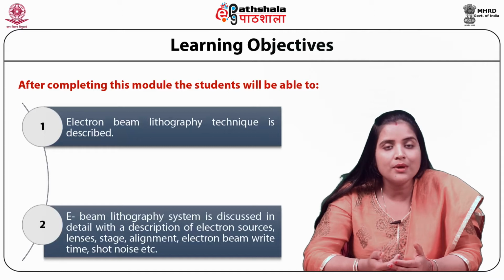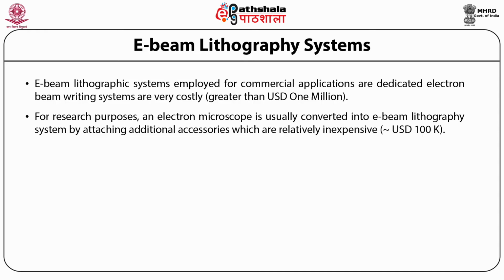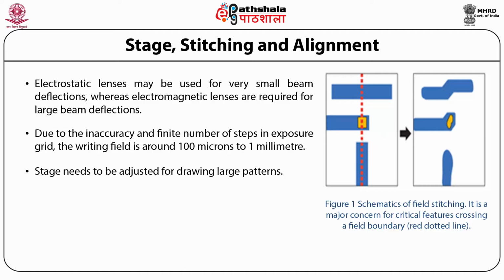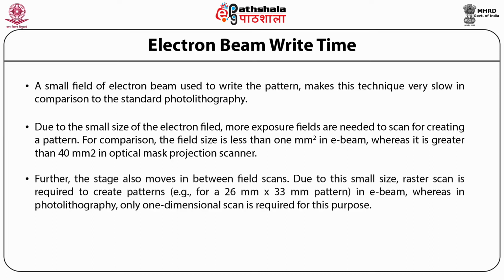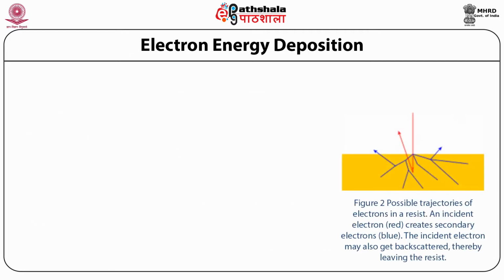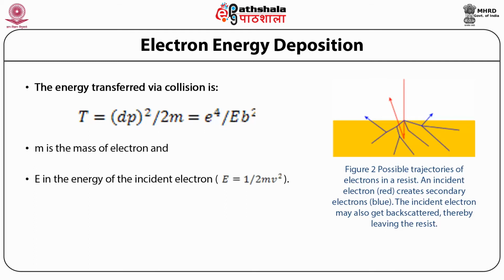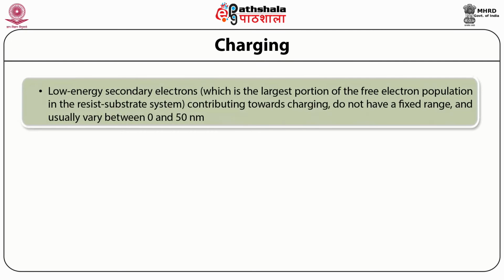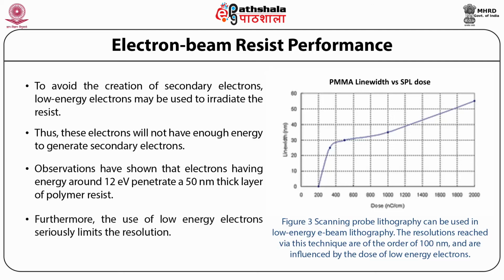Materials Science P08 M-5.8 Electron Beam Lithography (EBL)